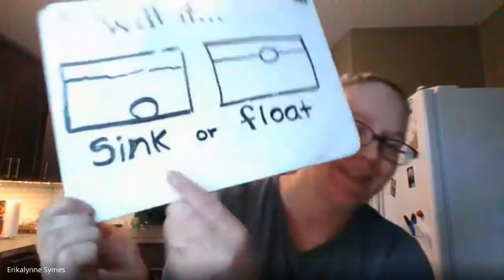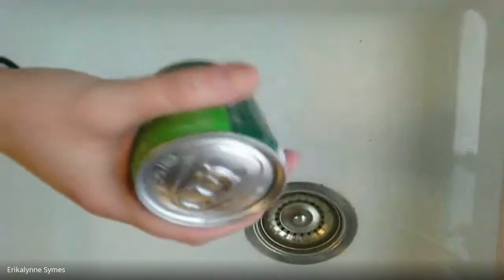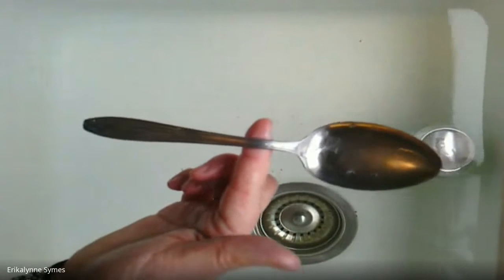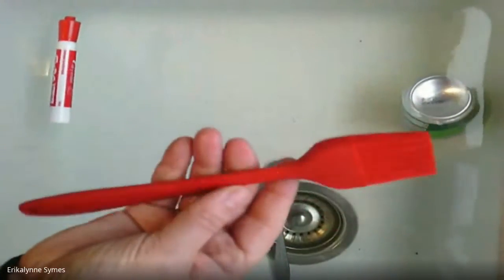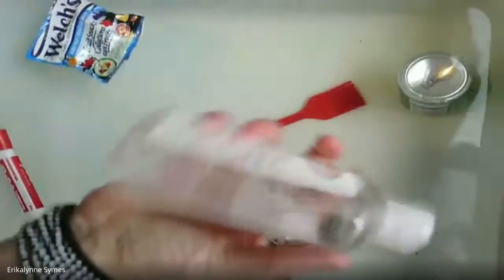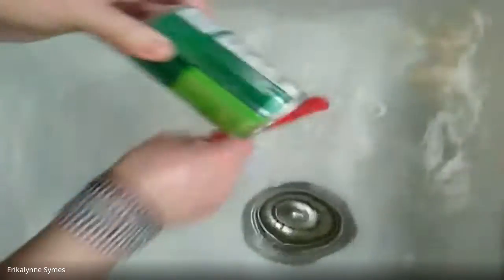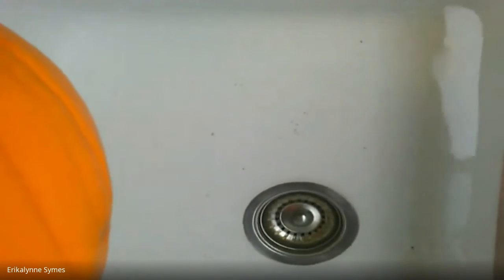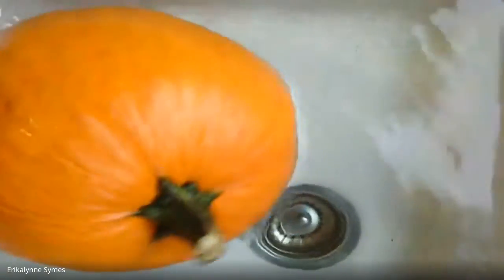Science with Symes- Sink or Float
Need: large bowl or sink full of water and items to test.